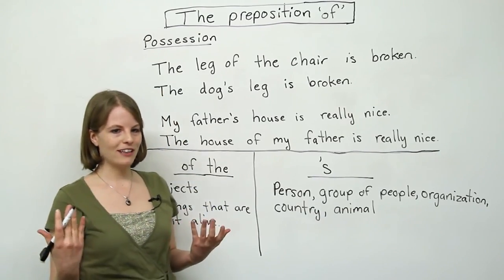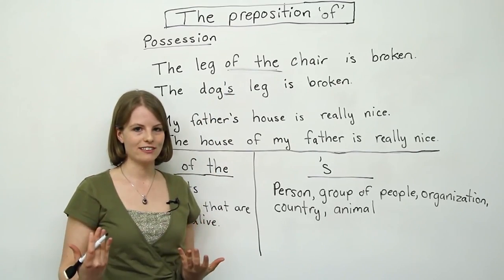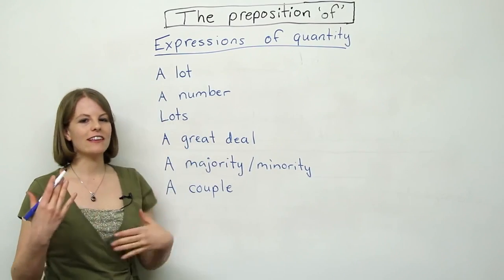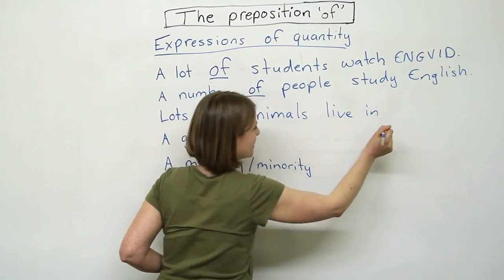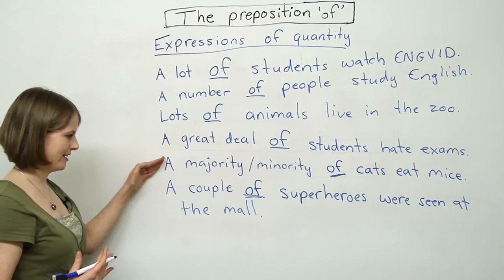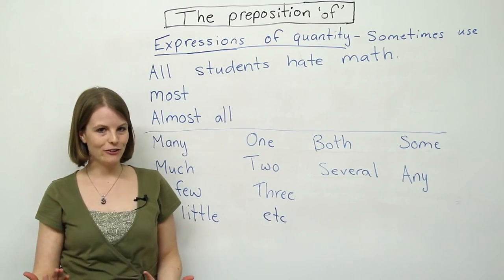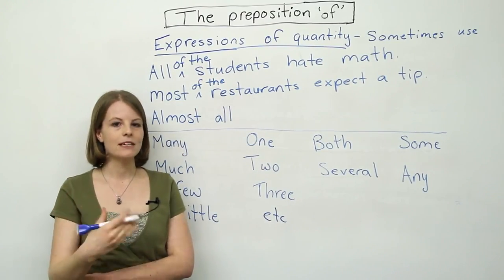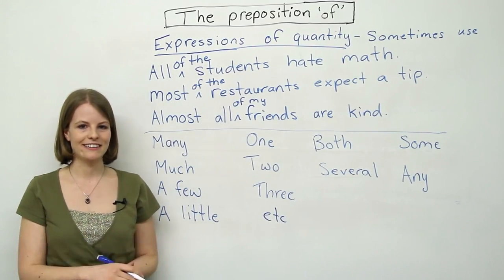Prepositions in English OF HD